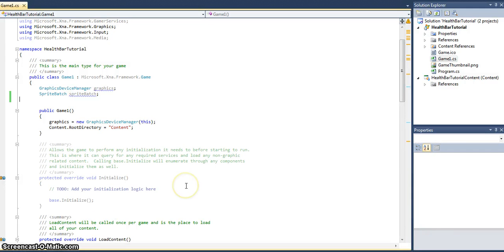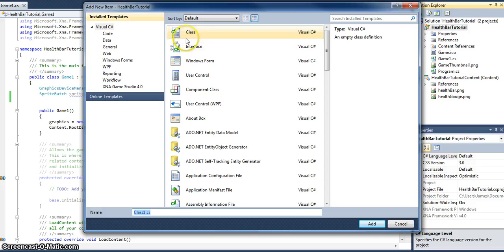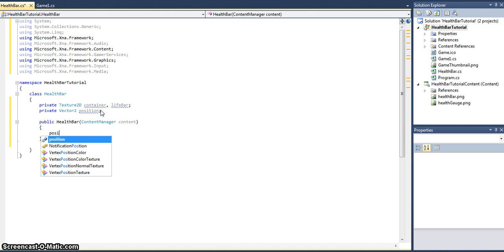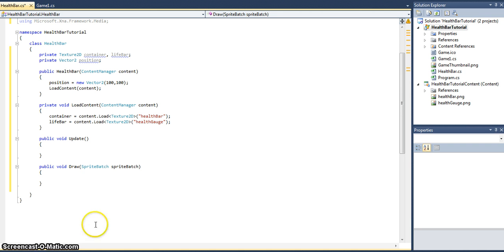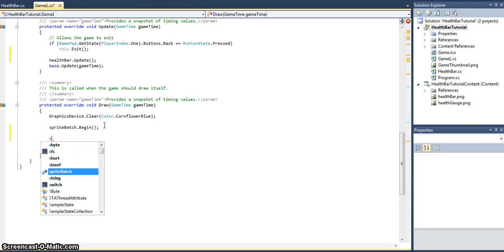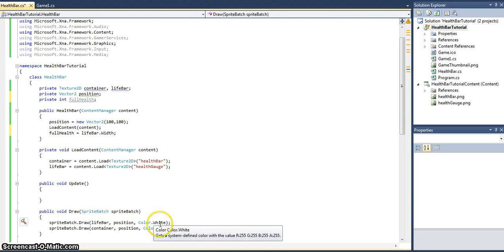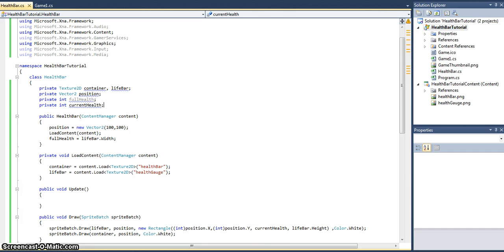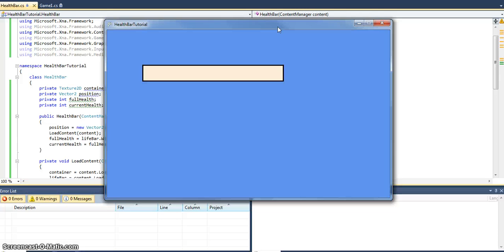XNA Health Bar Tutorial (Part 1)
A tutorial that displays a health bar on the screen.